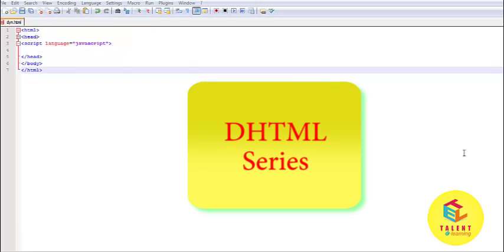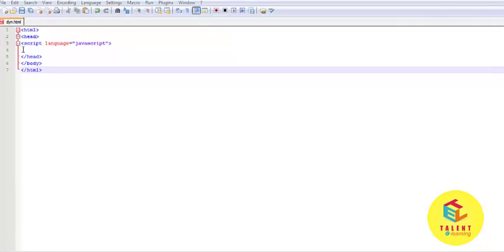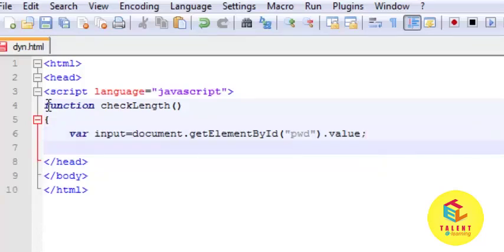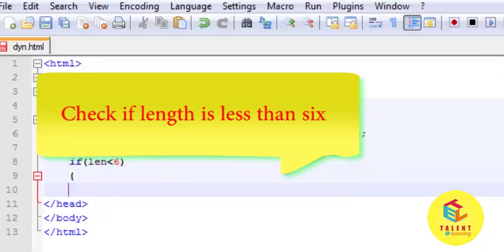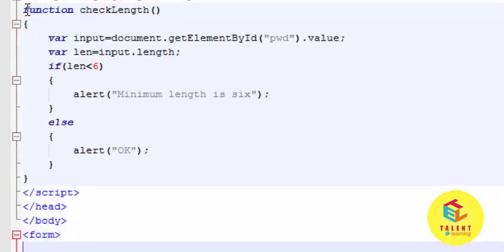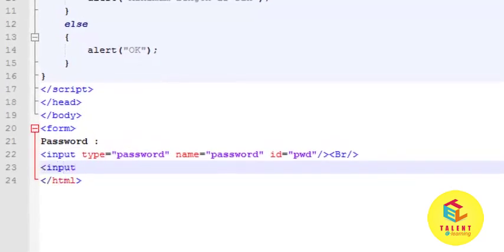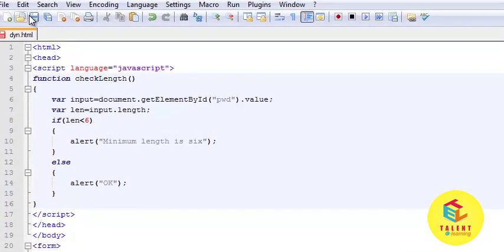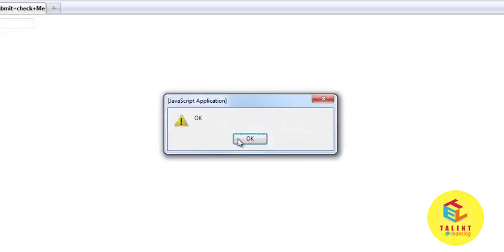D-Html Tutorial Videos | Form